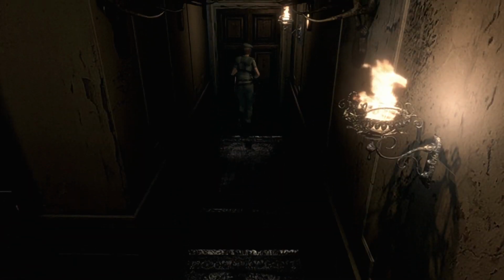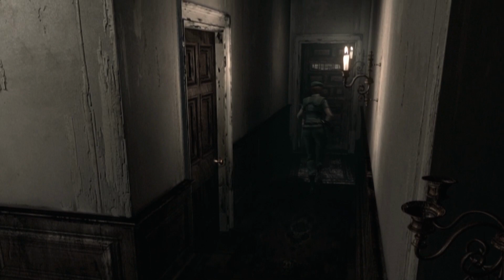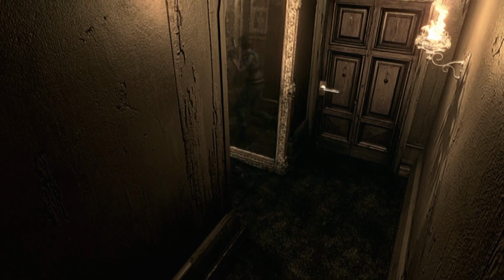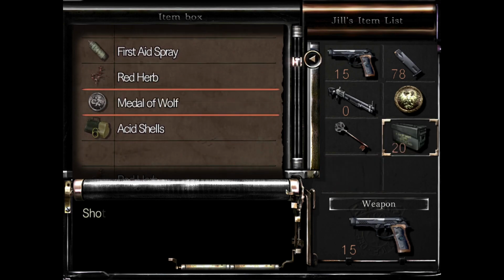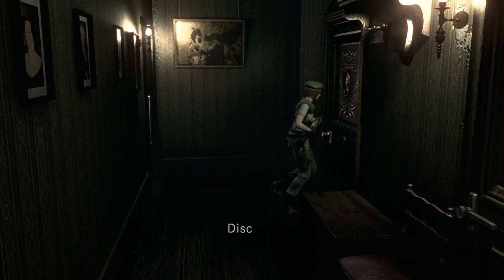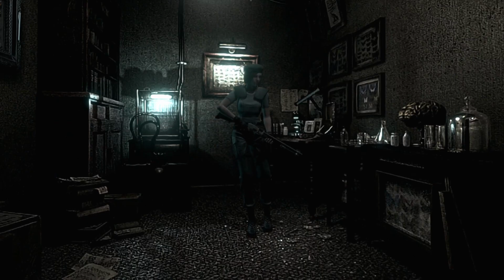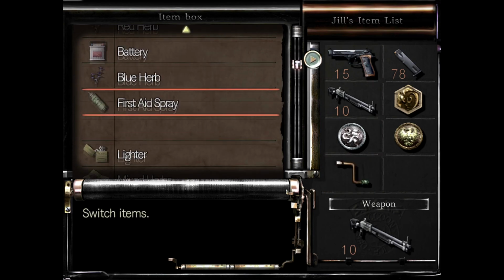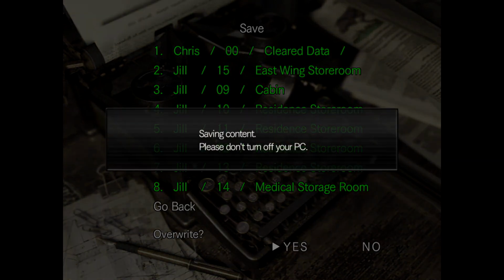Resident Evil Remake Part 6 (Jill): Dummies of the Coast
Seriously, who sells large cards that aren't legal?